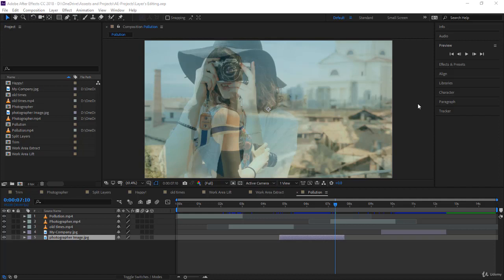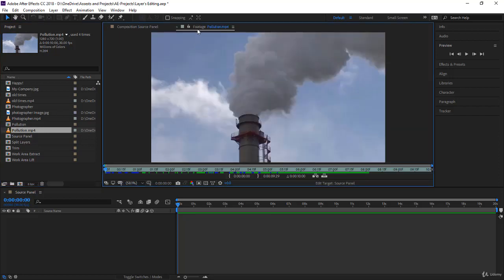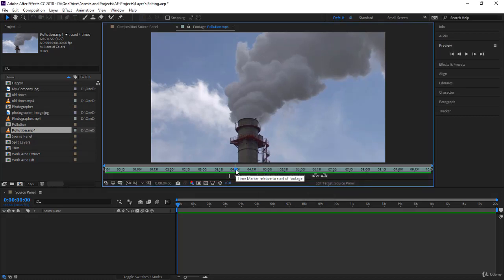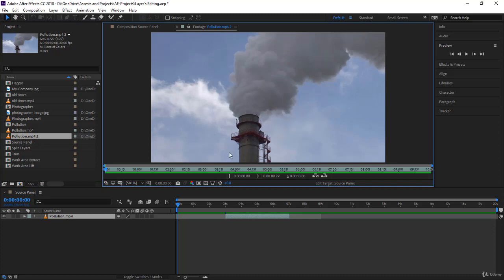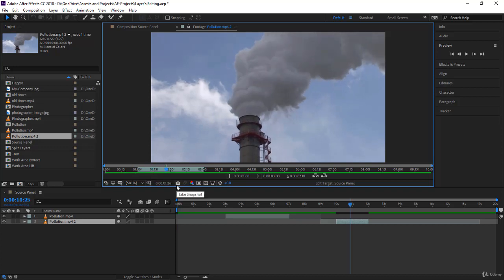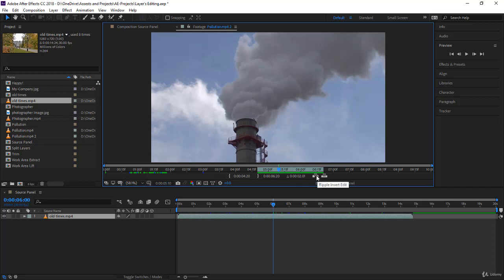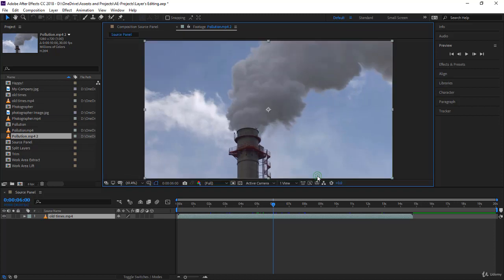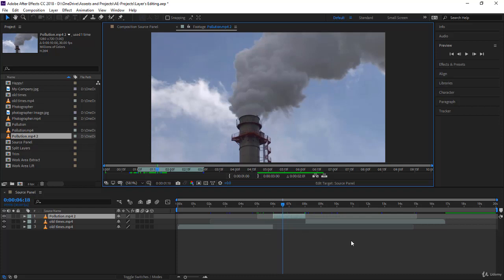11 How to use the Source Footage Panel